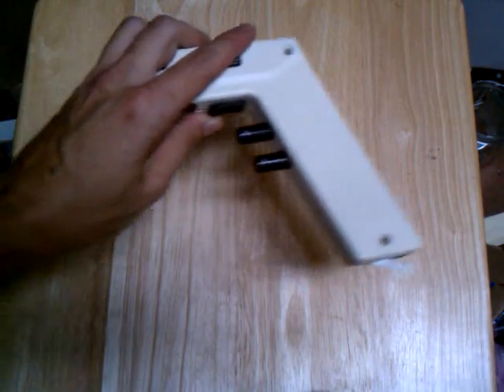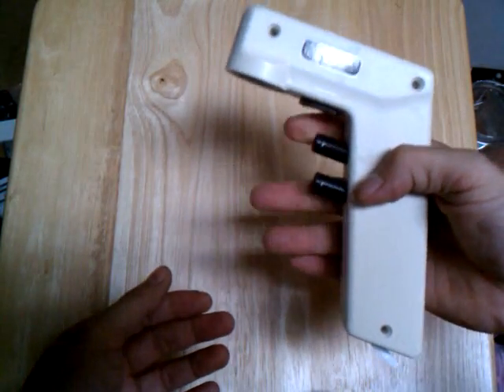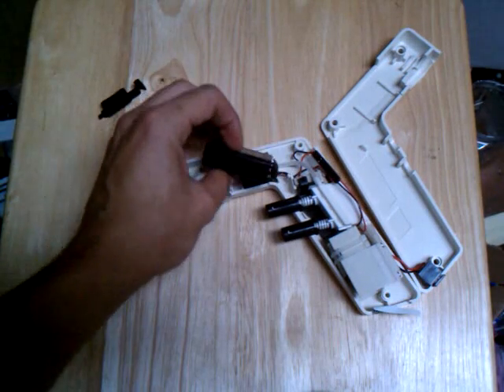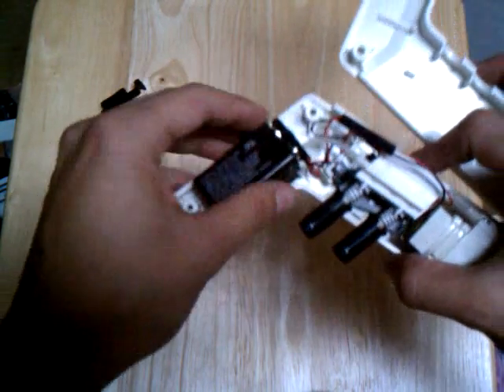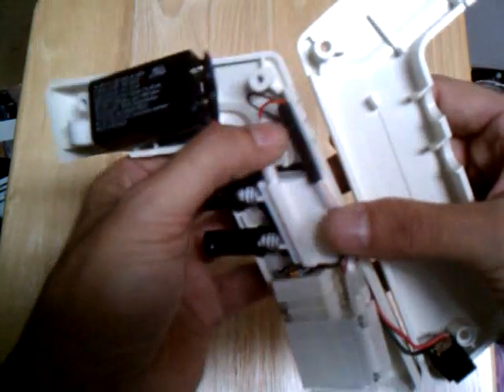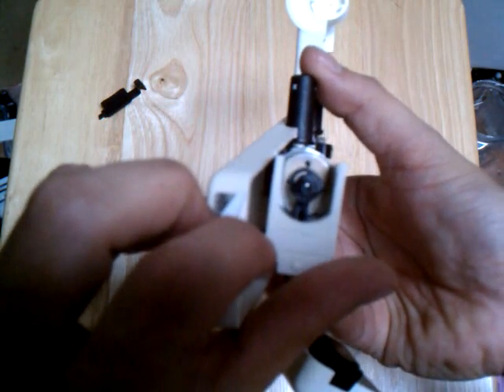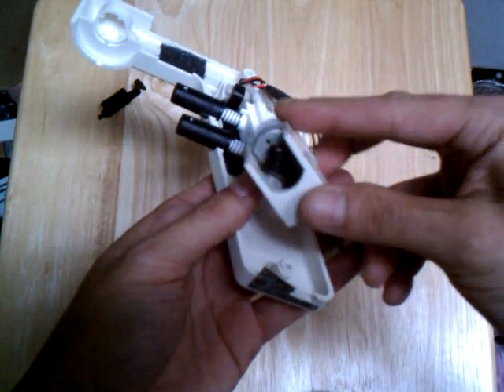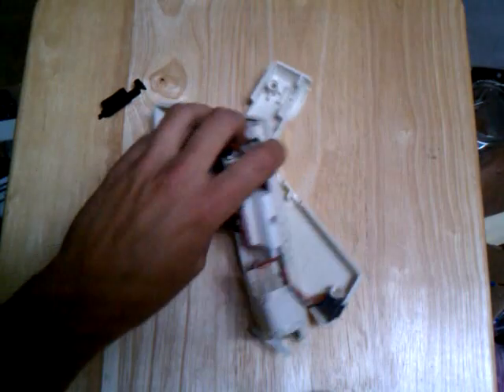Gutting a Pipet-Aid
Ever been siting in chemistry class and thought, "What's in one of these?" I hack it and show you!